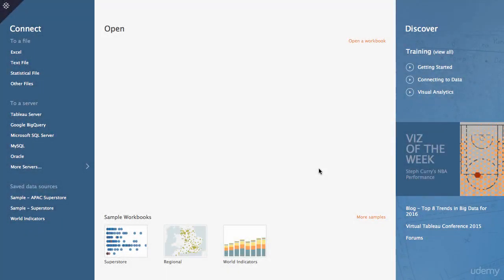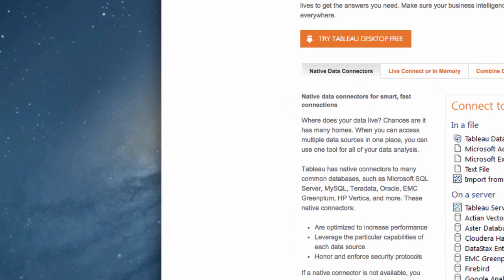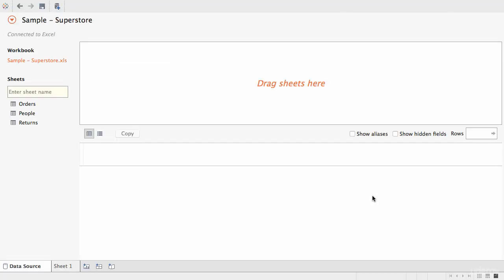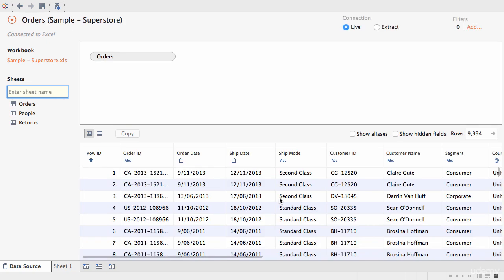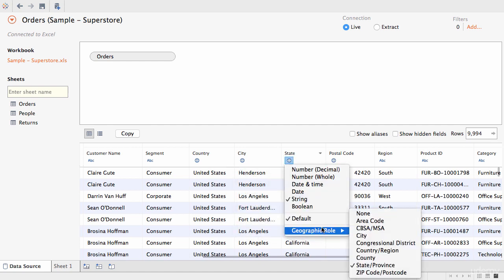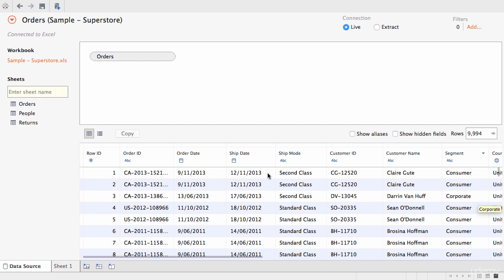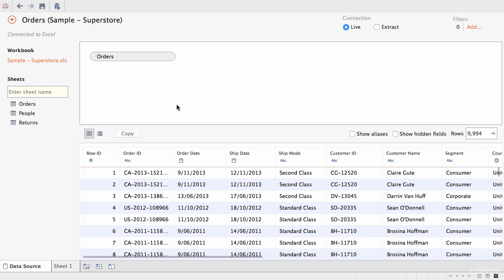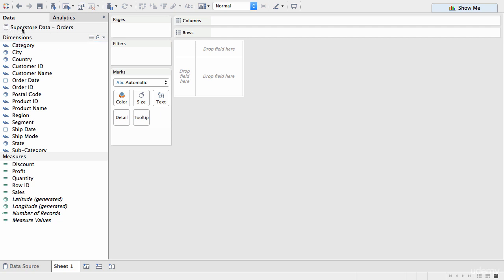2-1 Connecting to Flat File Data Source